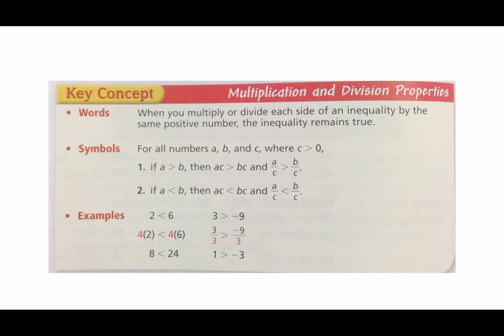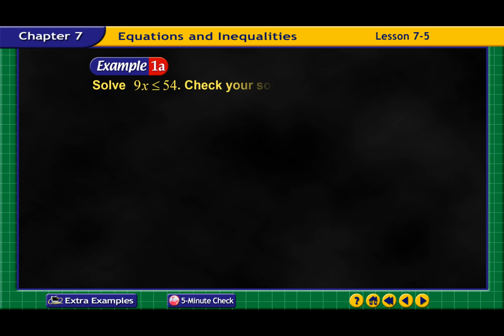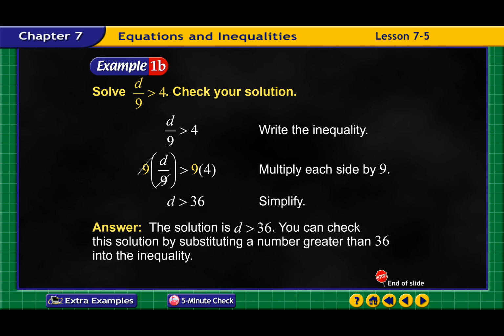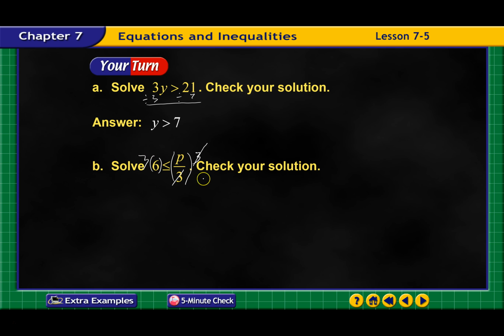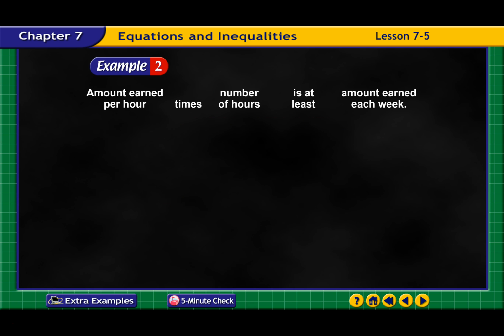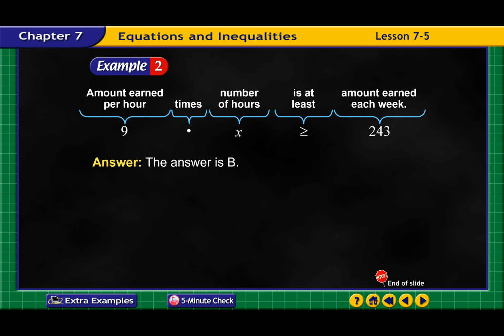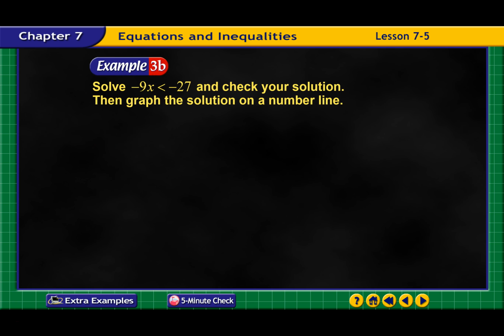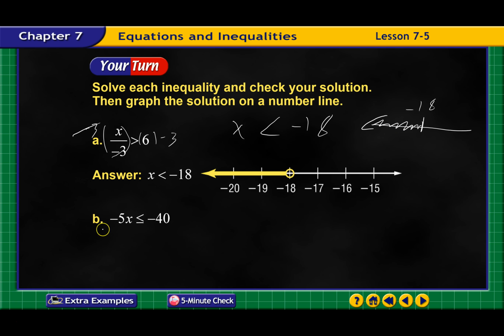ItA 7-5 Solving Inequalities with Multiplying and Dividing